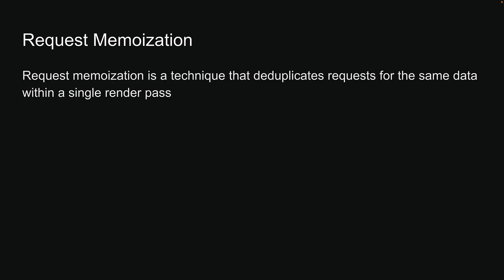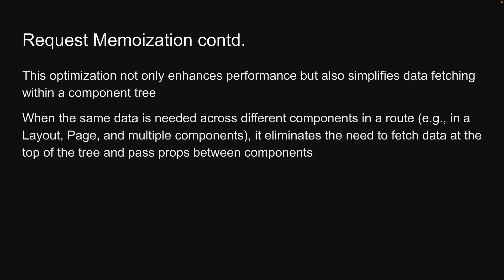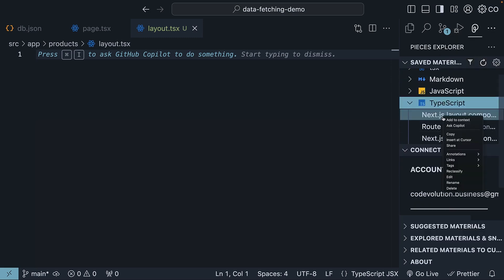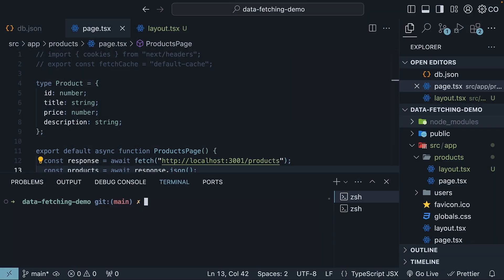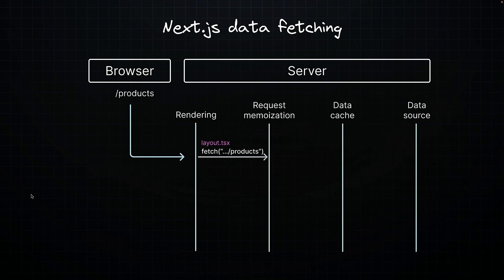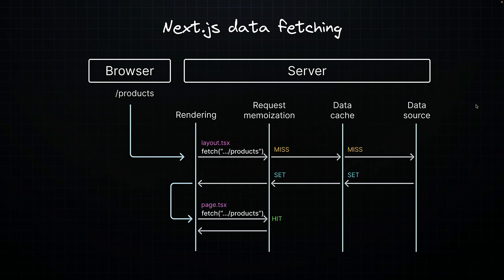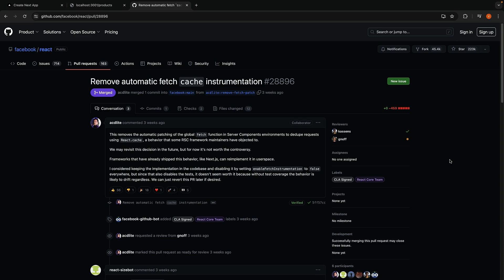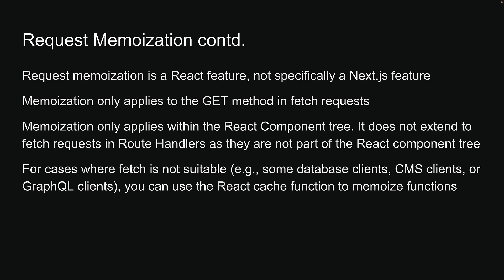Next.js 14 Tutorial - 69 - Request Memoization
Next.js 14
Next.js Tutorial
Request Memoization
Request Memoization in Next.js